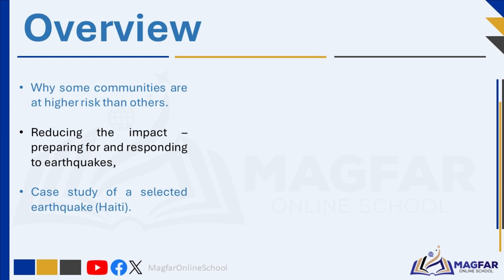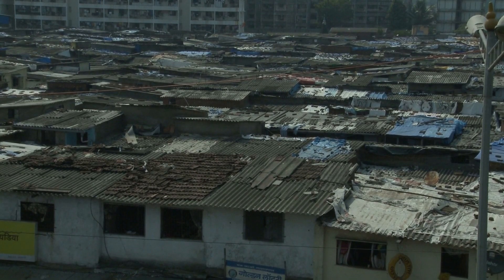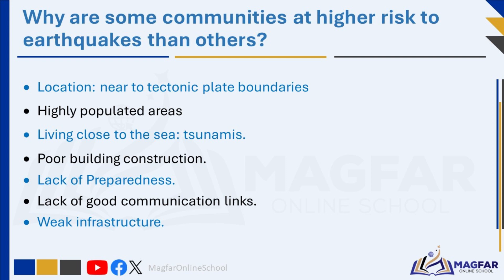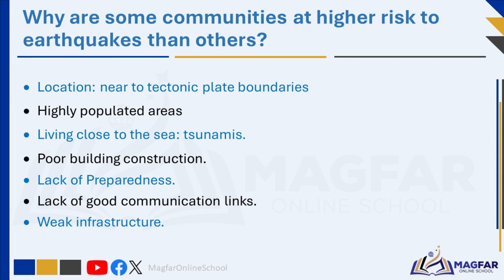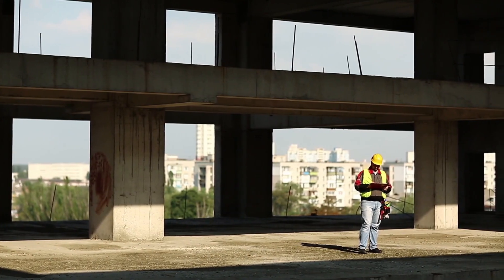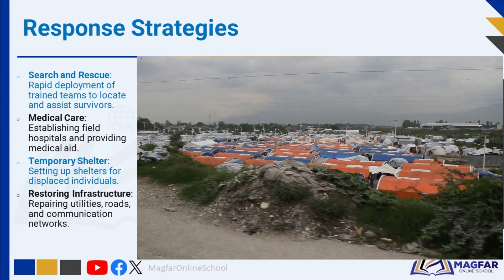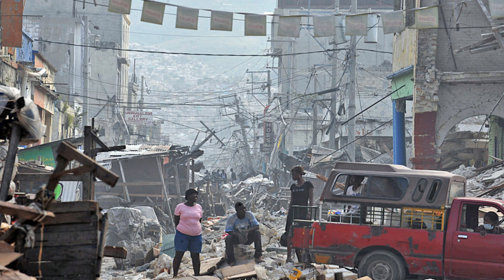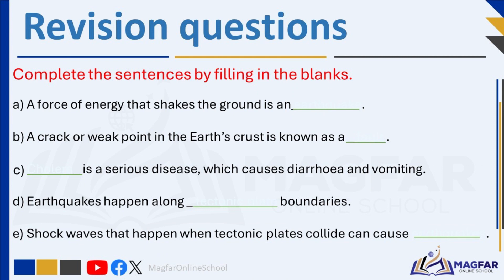Earthquakes (Part 2): Grade 7 Term 2 Geography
Earthquakes
-- Why some communities are at higher risk than others.
-- Reducing the impact of earthquakes: preparing for and responding to earthquakes.
-- Case study of a selected earthquake (Haiti).